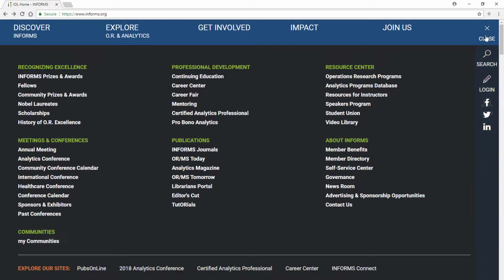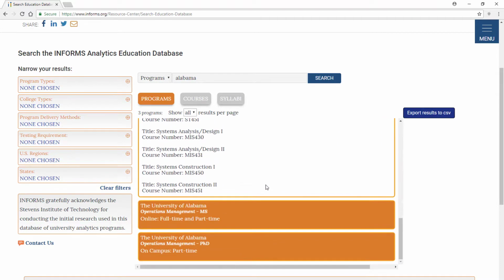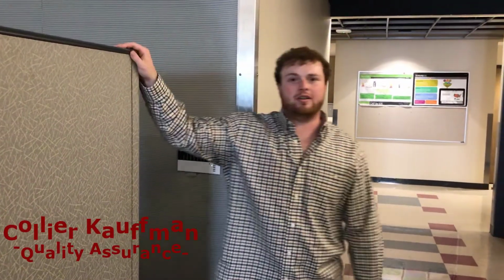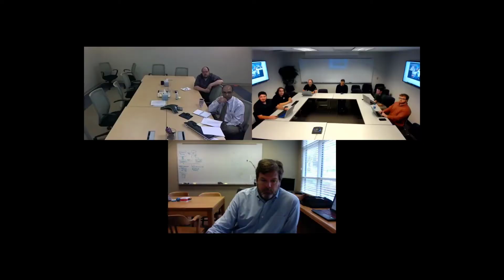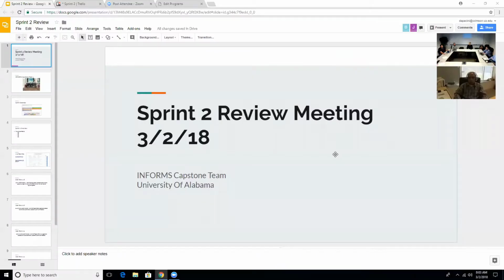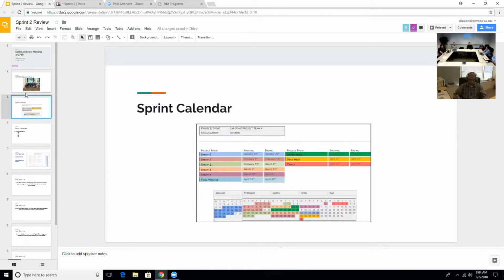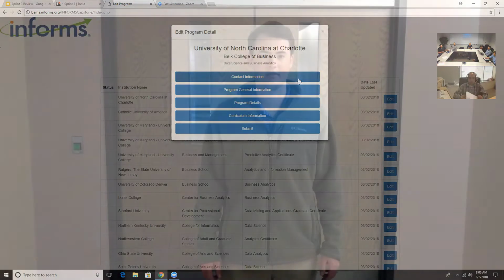Alabama MIS Capstone - INFORMS Team Close Out Video